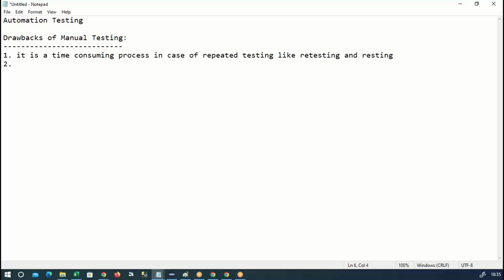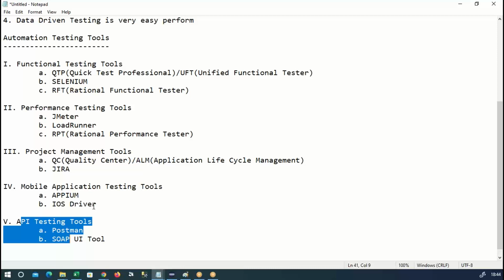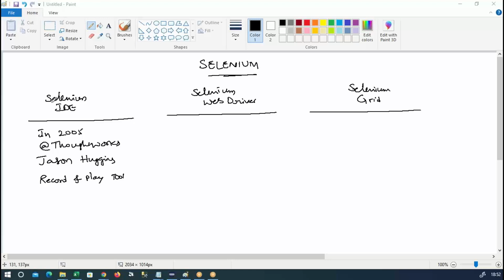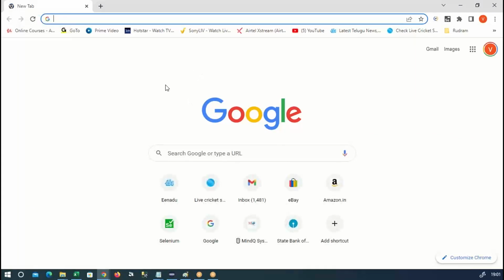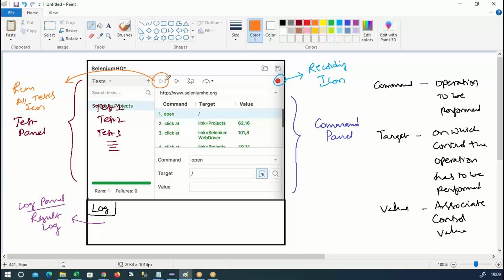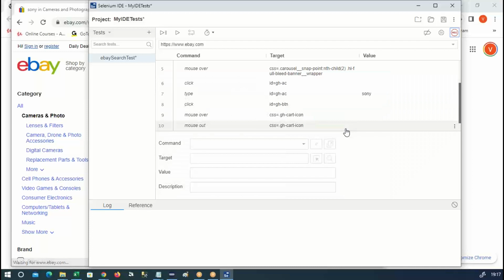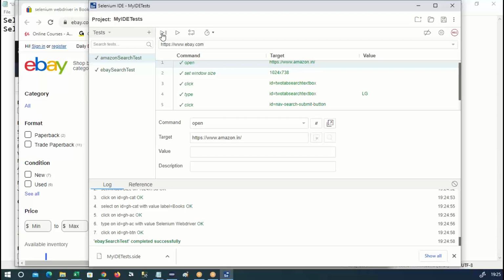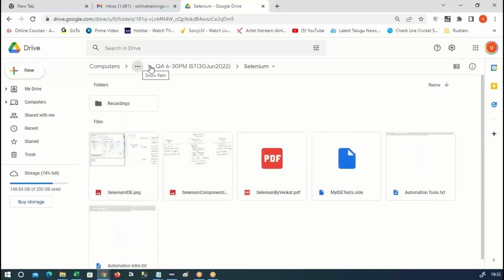Class 2 QA Testing About Automation Testing, Selenium IDE